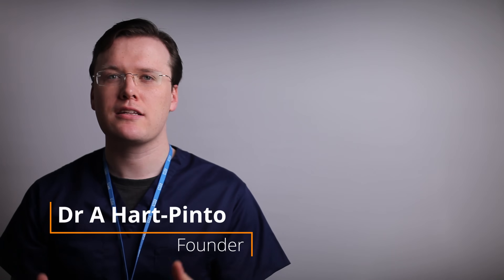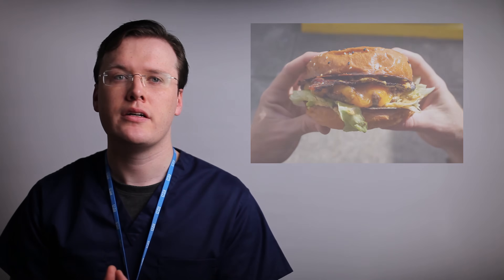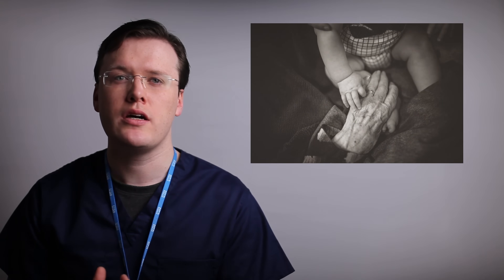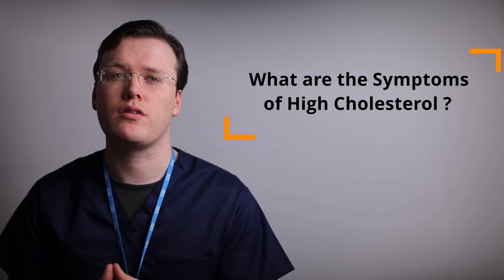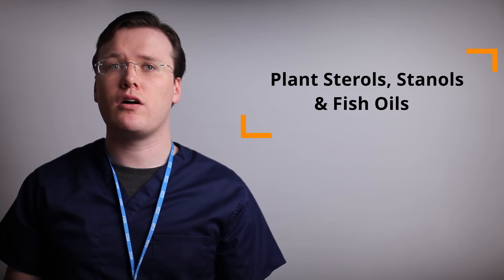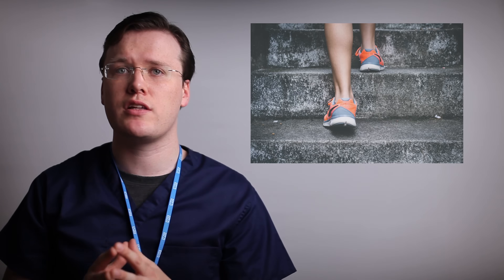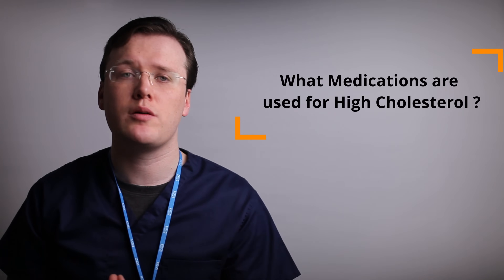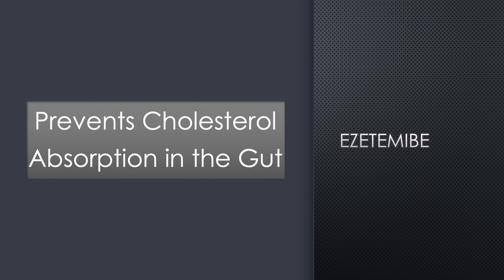High Cholesterol | What All Patients Need to Know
Diagnosed with High Cholesterol? British Doctor Dr Hart-Pinto tells you all you need to know about your high cholesterol.

This patient information video on high cholesterol covers your questions on; what is cholesterol? Why is high cholesterol bad? What are the symptoms of high cholesterol? How to diagnose High Cholesterol. Can Diet influence cholesterol? Plant sterols, stanols, fish oils and cholesterol. High cholesterol and reducing cardiovascular risks for heart attack and stroke. Who will need medication? What medications are available for high cholesterol?

TIMESTAMPS:
0:00 What is cholesterol & Why is high cholesterol bad?
0:59 What are the symptoms of high cholesterol?
1.05 How to diagnose High Cholesterol.
1:40 Can Diet influence cholesterol?
2:33 Plant sterols, stanols, fish oils and cholesterol
2:54 High cholesterol and reducing cardiovascular risks for heart attack and stroke
3:09 Who will need medication?
3:27 What medications are available for high cholesterol?
7:41 Outro & Legal Disclaimer

Authors:
1. Dr. A. Hart-Pinto MBChB (Hons) BSc (Hons) MRCS
2. Dr. Najeebah Jaunbocus MBChB MRCGP

JHP Medical UK contains content generated by our doctors. Content provided via YouTube is for general information purposes ONLY. Information videos are not produced to provide individualised medical advice. Medical education videos on JHP Medical UK are not a substitute for professional professional medical advice, diagnosis or treatment. NEVER ignore professional medical advice because of something you have heard here. ALWAYS consult your doctor regarding any concerns about your condition or treatment.